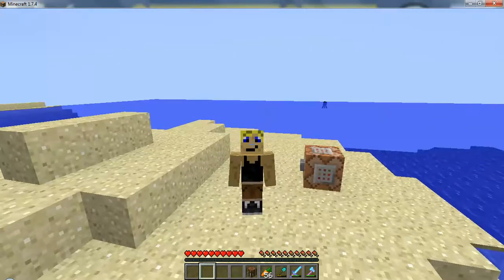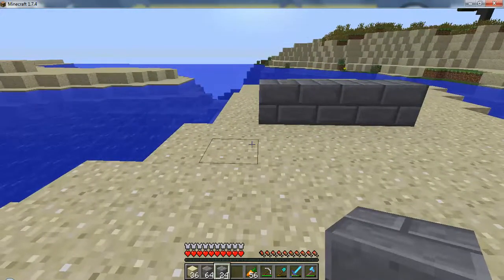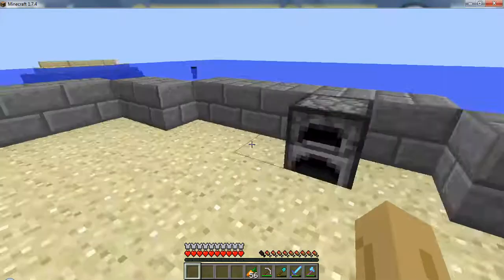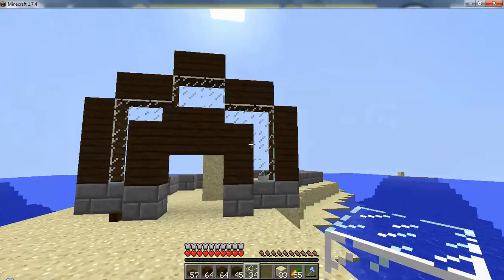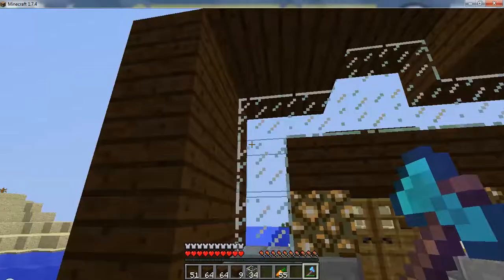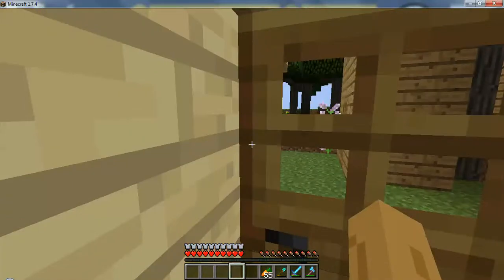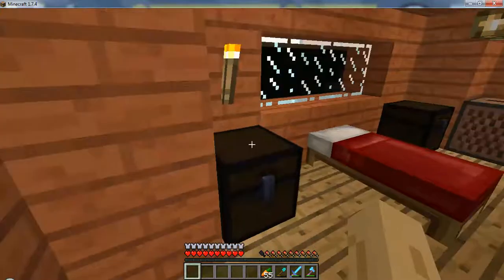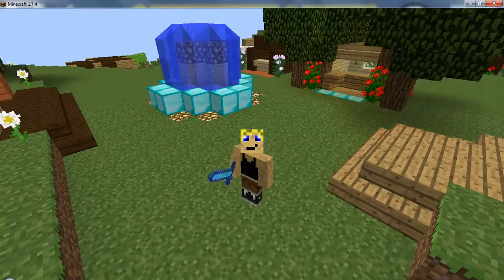Minecraft CreatureCraft Ep. 8 "What Am I Doing Wrong?"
I was all alone today, but i guess that wasn't such a bad thing because I got some stuff done.